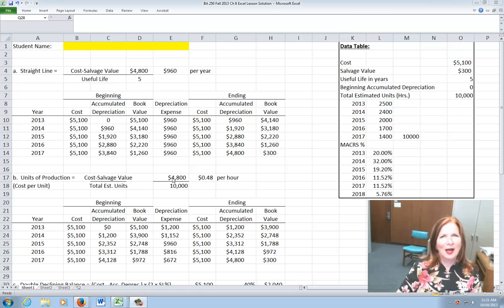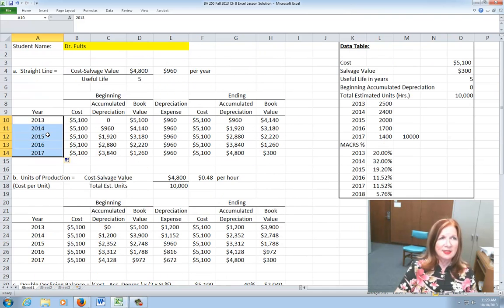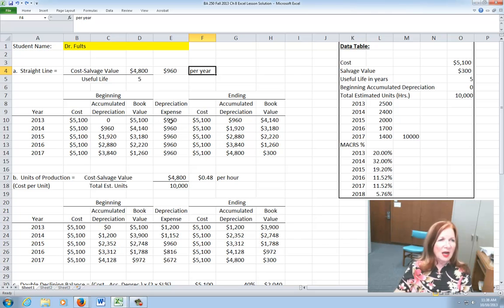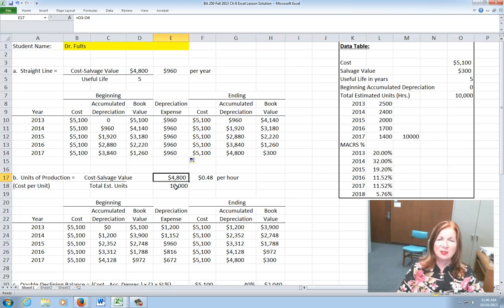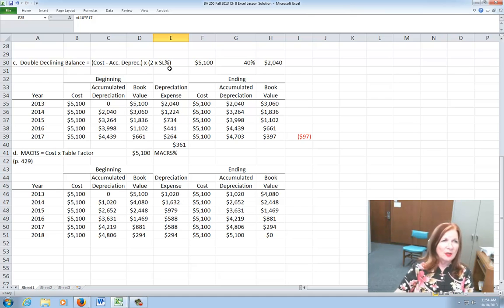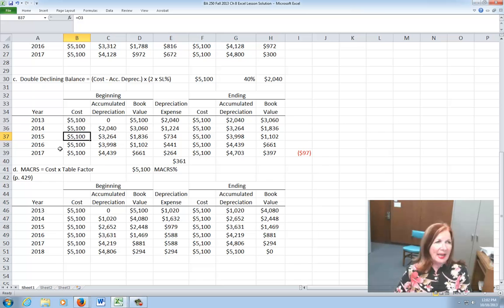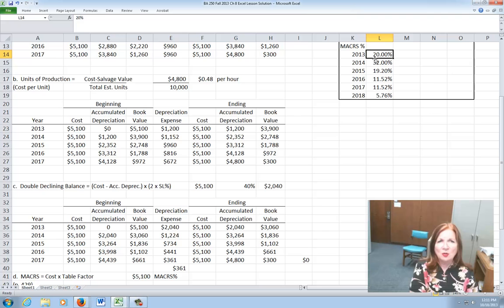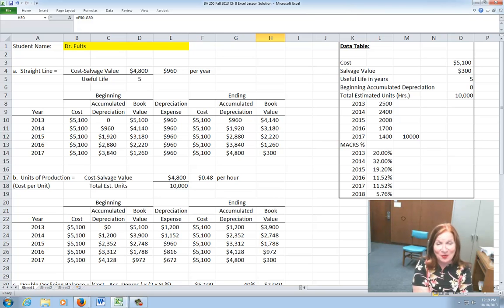BA 250 Fall 2013 Ch 8 Excel Lesson